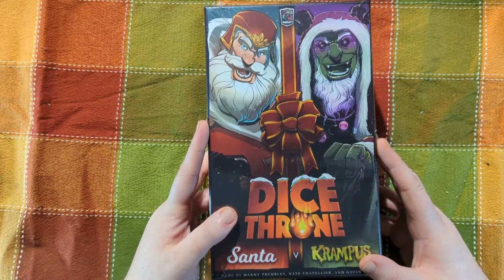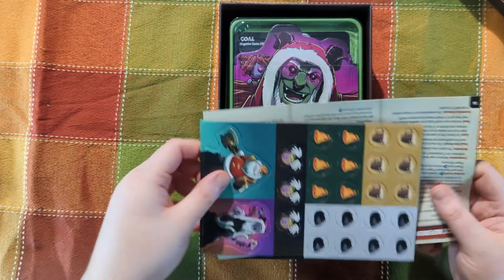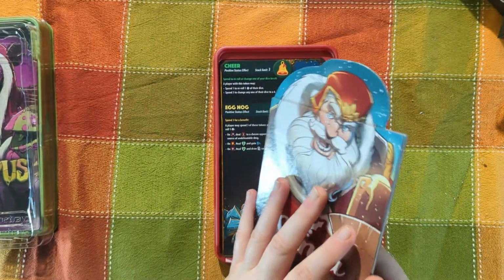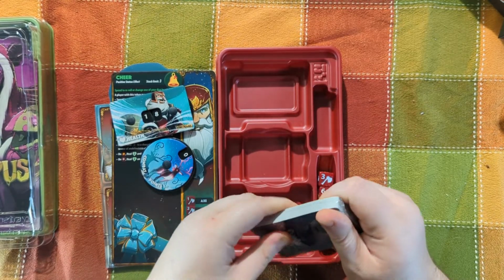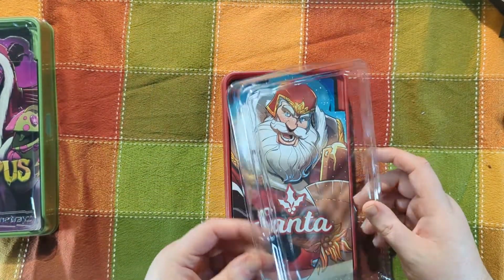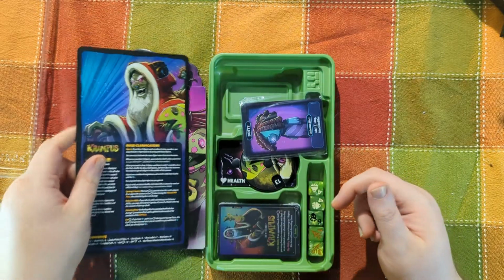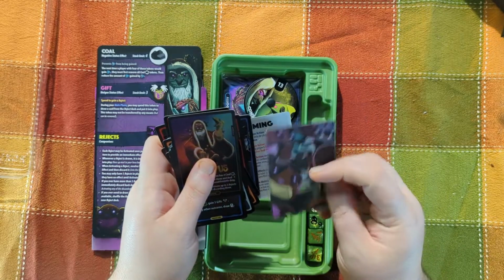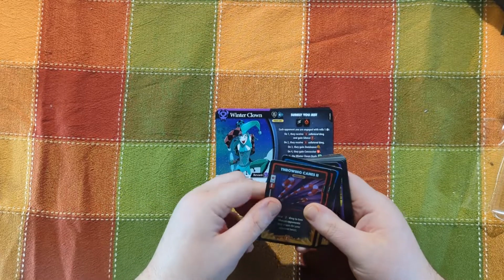Santa Vs Krampus Unboxing